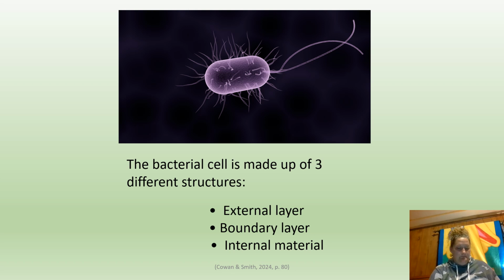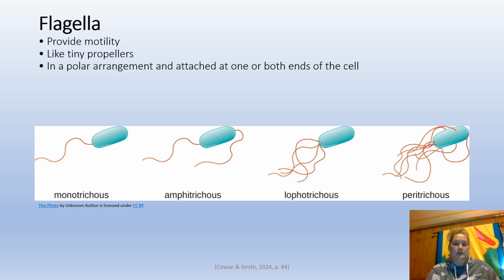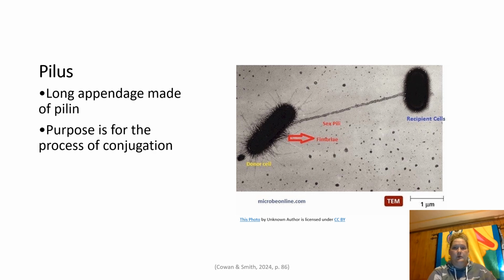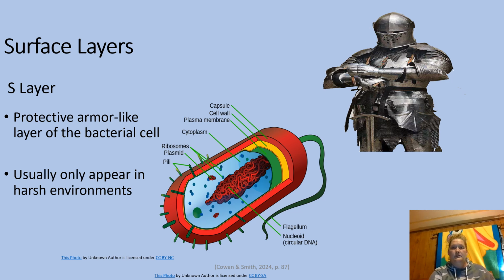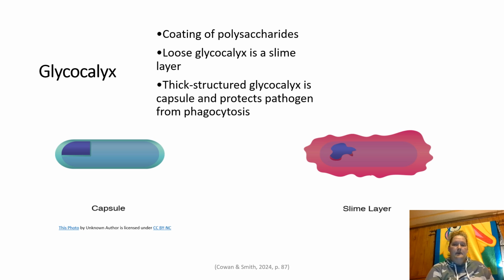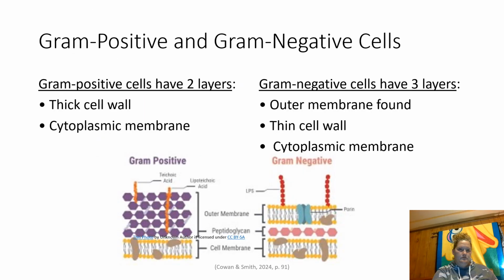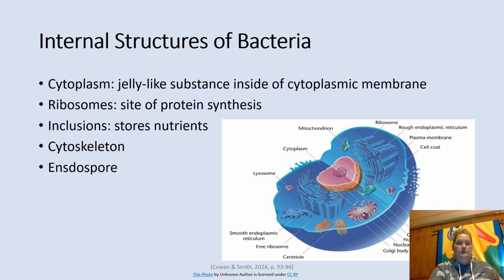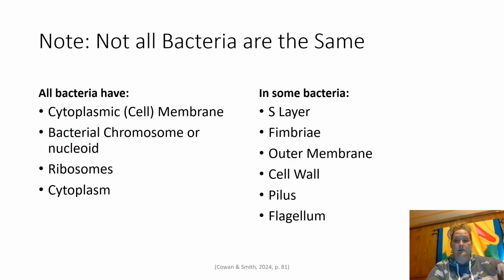The Bacterial Cell: Structures Inside & Out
PowerPoint presentation of the bacterial cell structures. I made this presentation for a microbiology college course. (BIO 150)